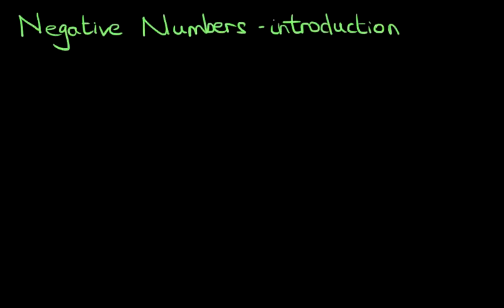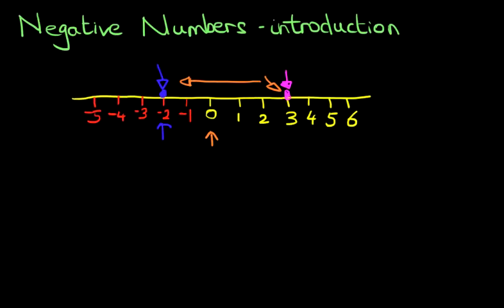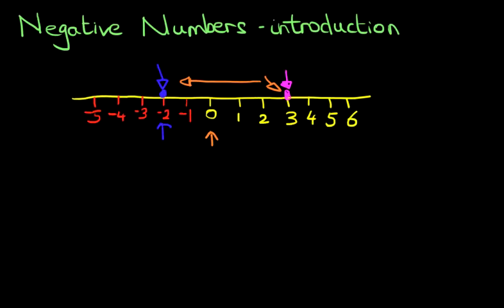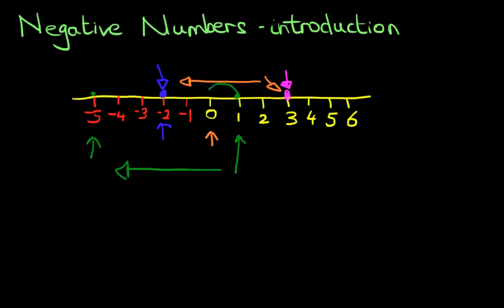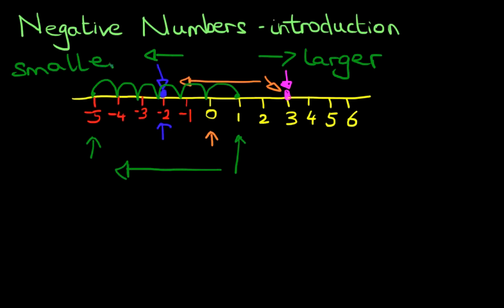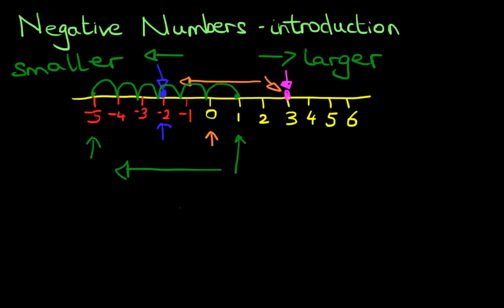NEGATIVE NUMBERS - Intro